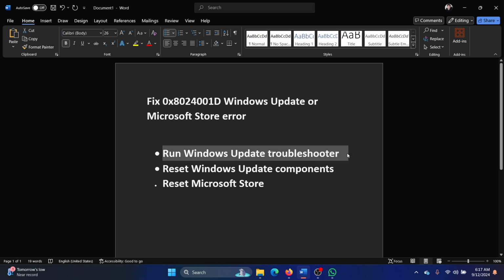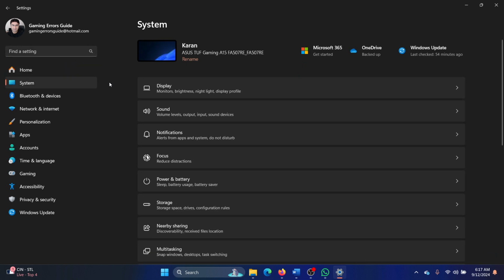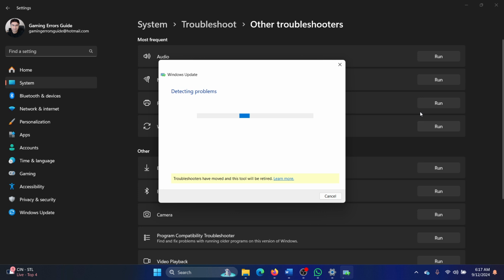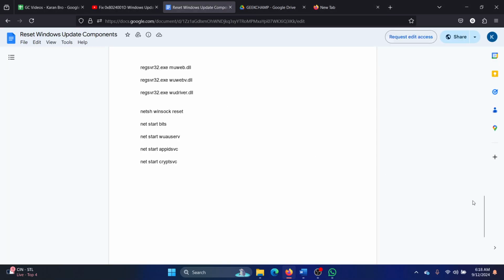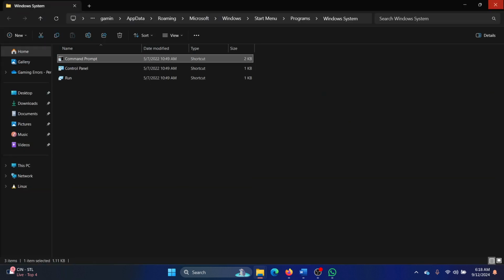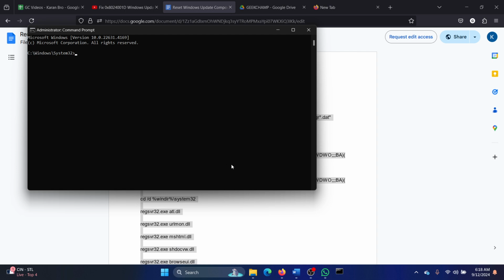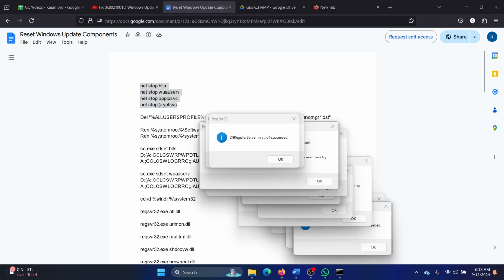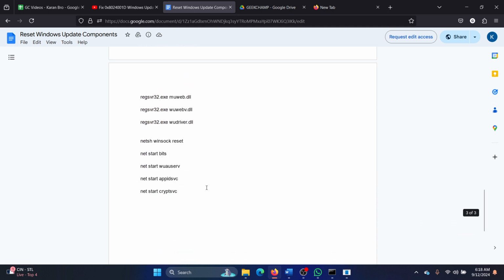How to Fix 0x8024001D Windows Update Error on Windows 11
Video Title: How to Fix 0x8024001D Windows Update Error on Windows 11

If you wish to Fix 0x8024001D Windows Update error then please watch this video.